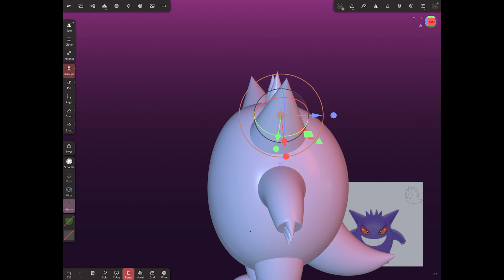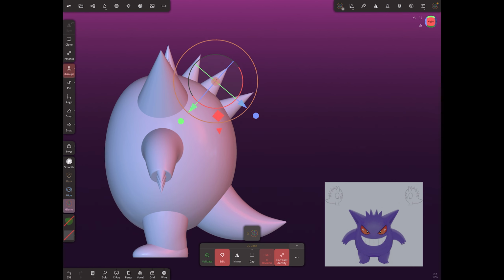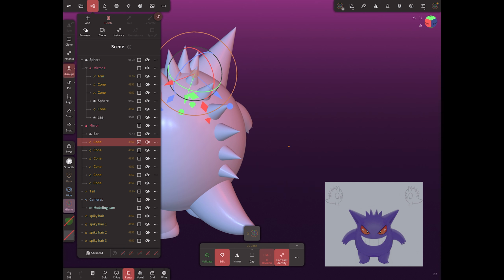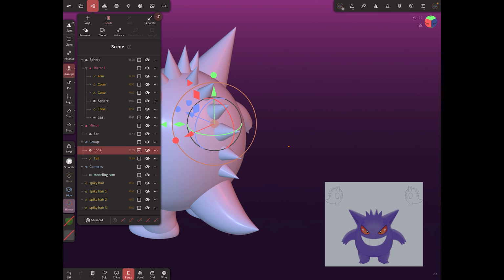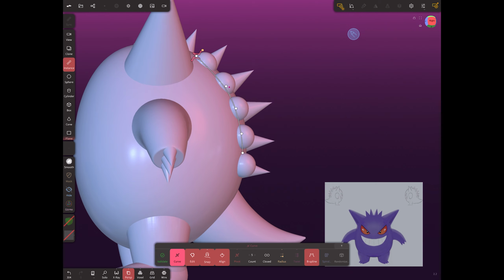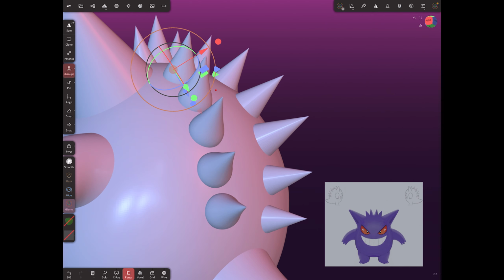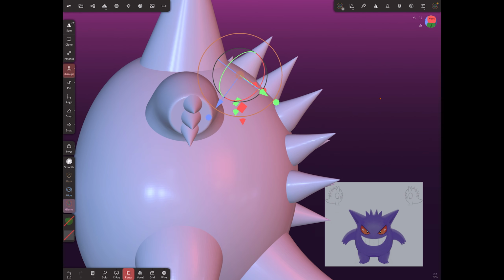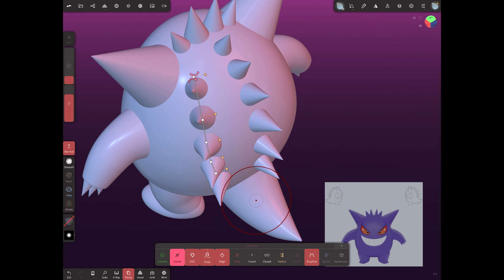3D Basics - Gengar 08 - Tube Tool - Add Spikes on Gengar’s Back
Let's learn how to add spikes on Gengar's back - with two different approaches!

So you can follow along with the exact same setup as in the tutorial.
Have fun sculpting!